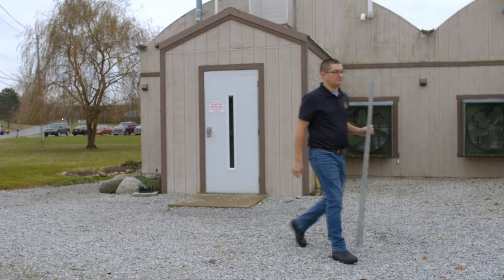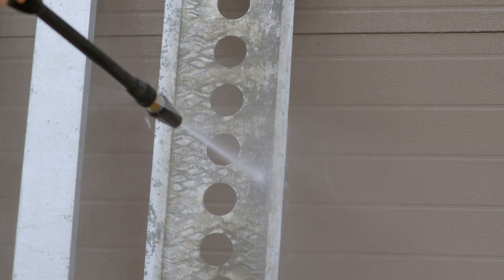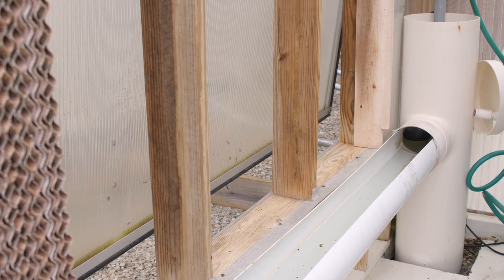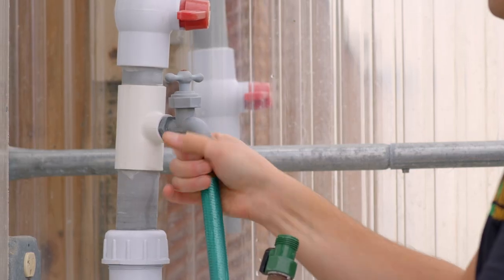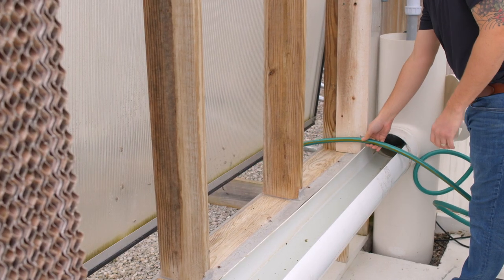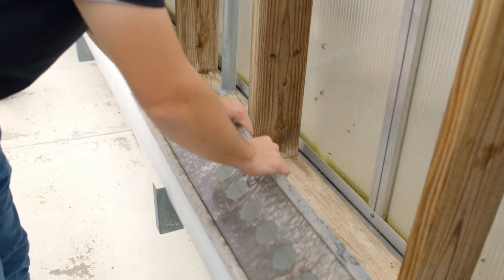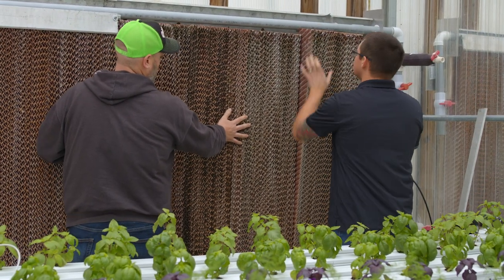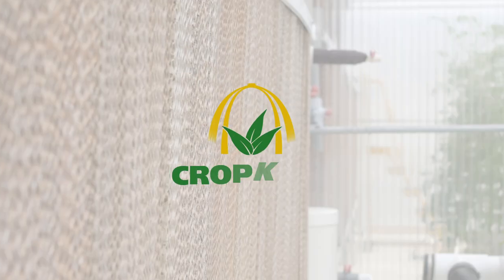Wet Wall Maintenance Part 2 | CropKing Inc.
In part 2 of our wet wall video, we’re talking about maintenance with the drip pans and reservoir in a hydroponic greenhouse.